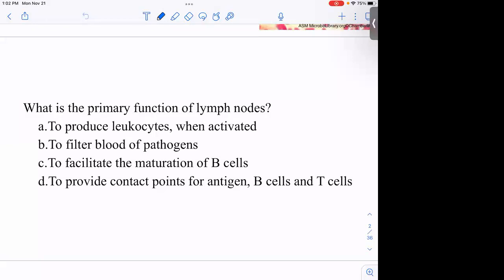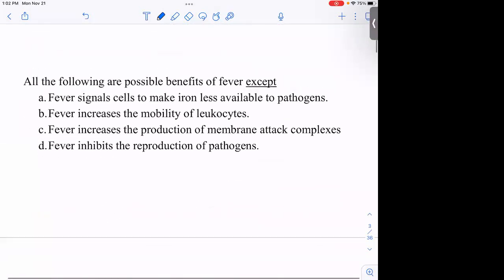November 21 2022 Final info and Clostridium Leonard GVSU